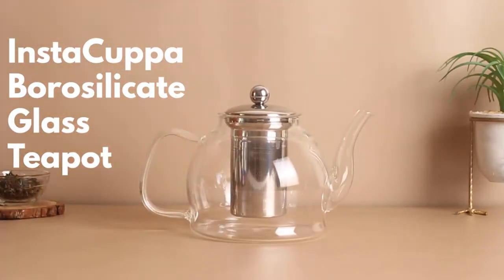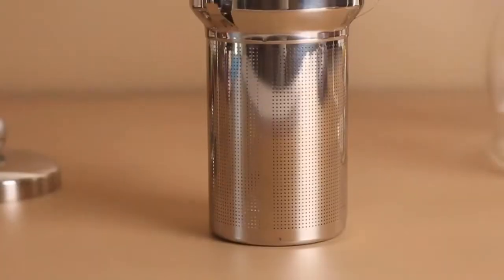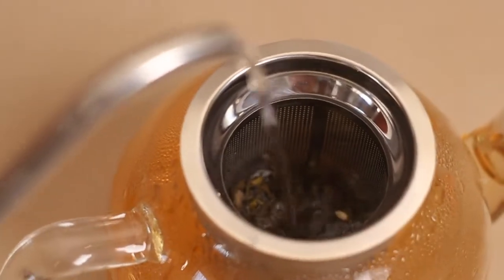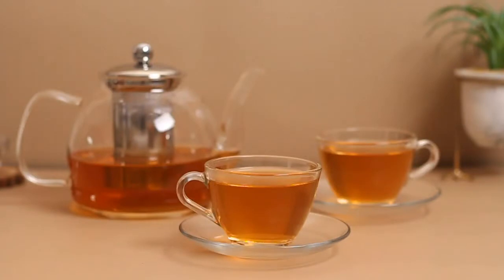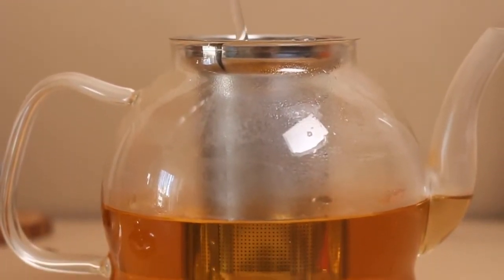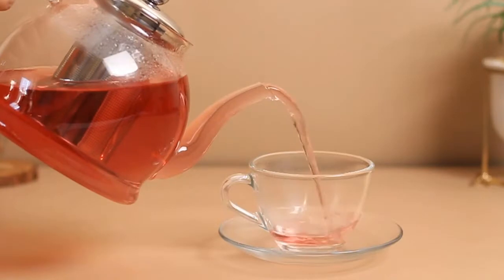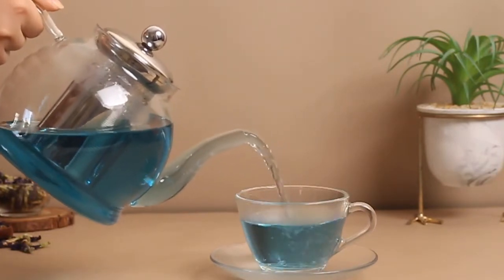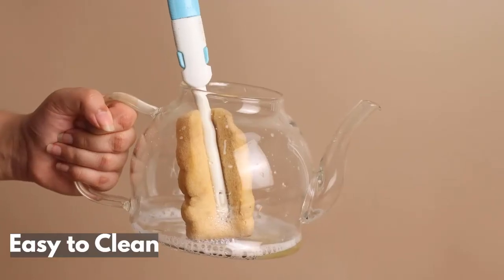InstaCuppa Borosilicate Glass Teapot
InstaCuppa Teapot is crafted of high-quality heat-resistant borosilicate glass, making it stovetop and microwave safe. Moreover, this glass teapot is lead-free, so all you taste is pure, delicious tea.

This teapot comes with a high-grade stainless steel infuser that can be removed and a neoprene sleeve that protects your teapot from accidental damages and makes your tea stay hot for up to 2 hours.

We’ve gone the extra mile and added an extra-wide handle for easy grip and a non-drip spout for spill-free pouring. Moreover, the 1200 ML capacity will allow you to brew up to 5 cups of tea in one go.

This InstaCuppa crystal-clear glass teapot and accessories are ideal for enjoying blooming flower teas as well as loose leaf teas, tea bags, and for steeping healthy fruit waters.

Perfect Gift - This elegant teapot is an ideal gift for any tea lover in your friend's circle or family. Give that someone special in your life something that they will definitely enjoy using.